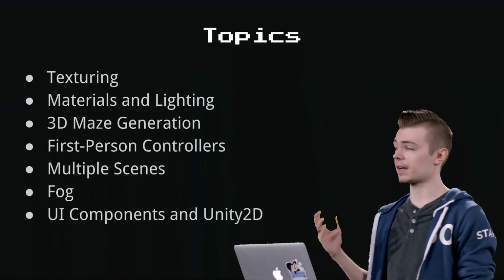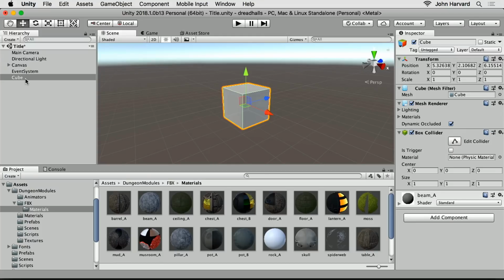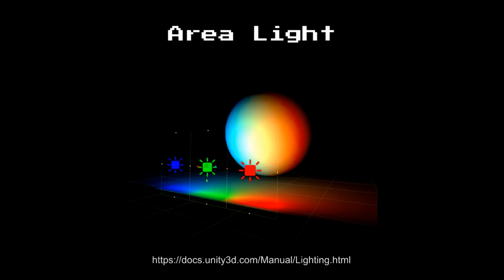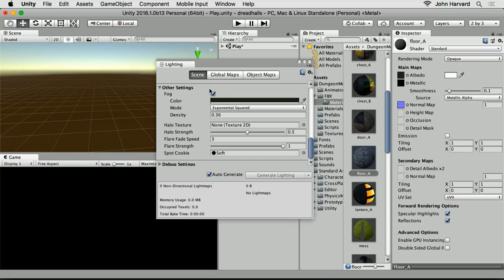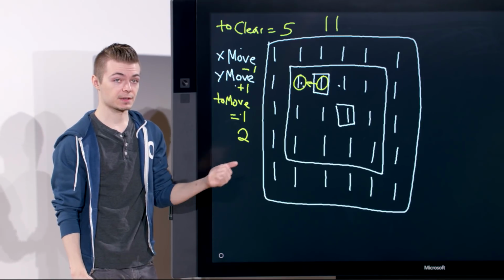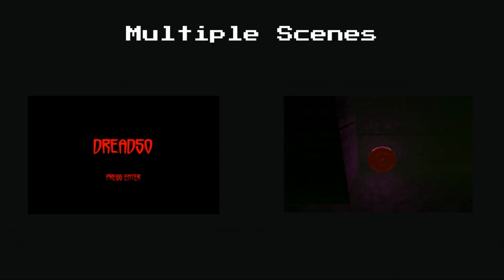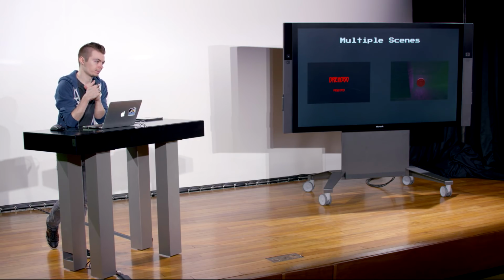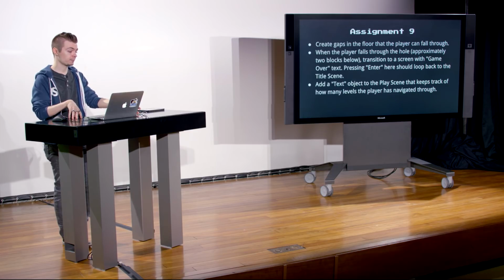Dreadhalls - Lecture 9 - CS50's Introduction to Game Development (pre-release)